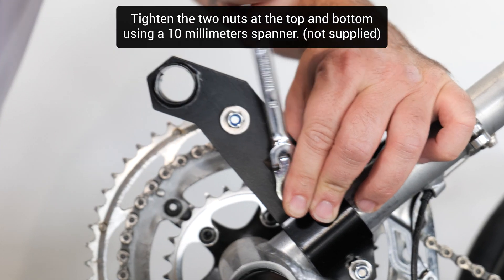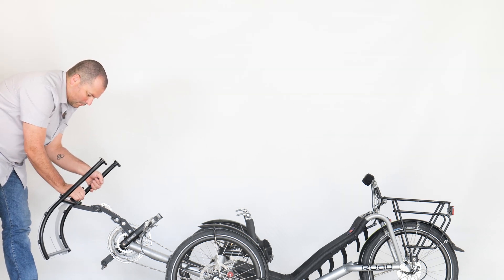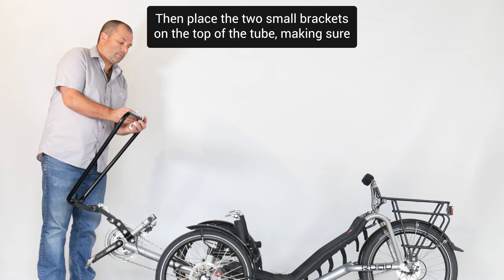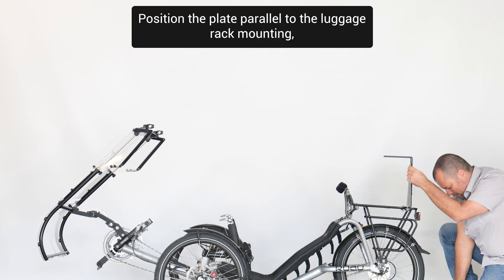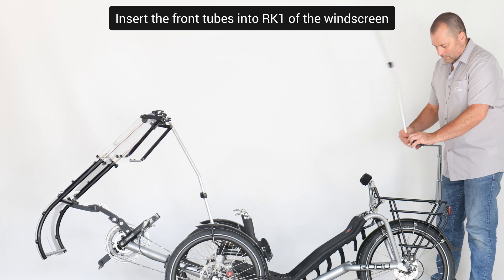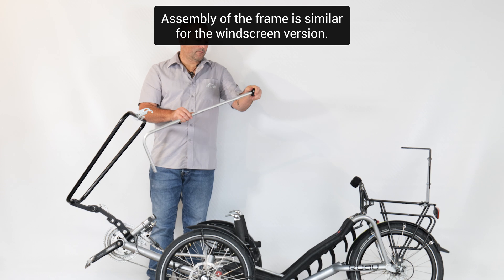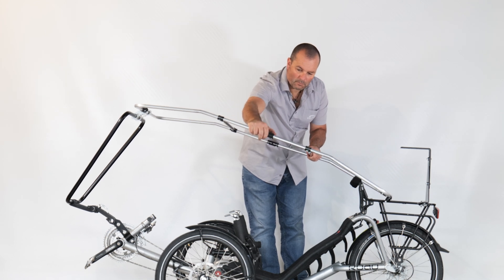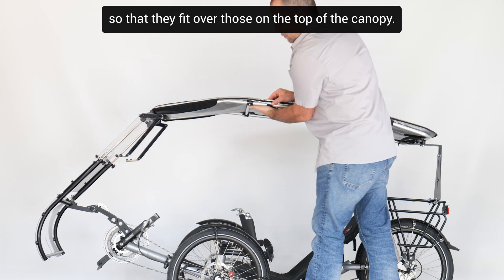Solar Panel Installation on a Recumbent Bike - Veltop Power Ride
This new recumbent sun protection system has been designed to accommodate and support the addition of a solar panel on the canopy. You can opt for a lightweight summer version with an aluminum tube at the front, or with a windscreen for more complete protection.

Chapter :
00:10 : Product parts
00:16 : Rear fixation
00:22 : Front fixation
01:17 : Front fixation assembly
01:45 : Mounting the windscreen version
02:17: Windscreen version assembly
03:13: Rear fixation assembly
04:02: Armature assembly (Windscreen version)
05:01: Armature assembly (Tube version)
05:25: Canopy assembly